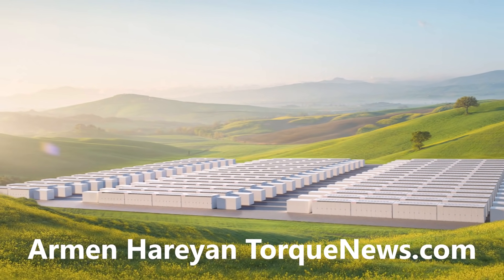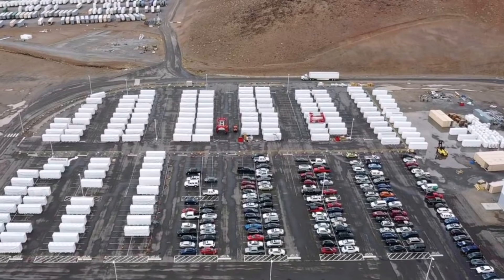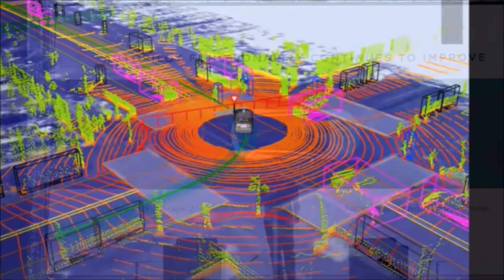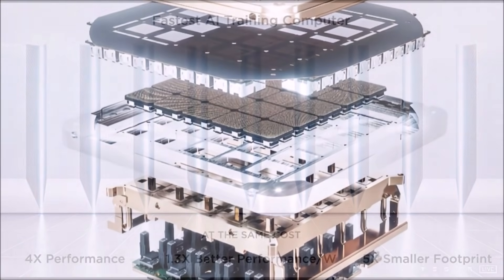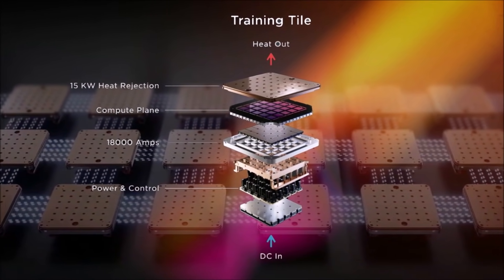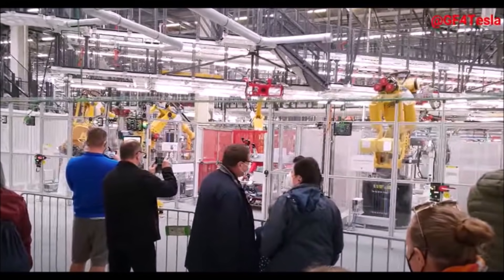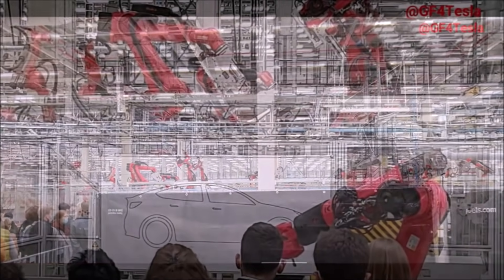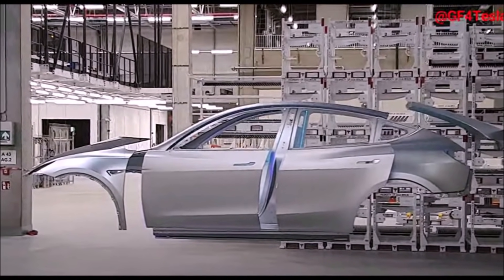HOURS AGO! $150 Million Tesla Megapacks Preparing for Giga Nevada Delivery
In a new Tesla breaking development this morning 157 Tesla Megapacks worth over $150 Million were seen preparing for delivery at Giga Nevada!

The news was reported by Tesla enthusiast Sawyer Merritt on Twitter, who shared the photo taken of Giga Nevada. In it, you can see dozens of Megapacks preparing for delivery. Sawyer reported that there are 157 units.

"Tesla is experiencing tremendous growth in demand for its Megapack by offering the best utility energy storage devices in the industry. A batch of 157 batteries has been spotted at Giga Nevada preparing for delivery," notes Eva Fox in the Tesmanian.

When Tesla last week reported its Q3, 2021 results we learned that the number of energy storage deployments increased by 71% YoY. And guess who is mainly responsible for this increase: Tesla Megapacks.

Tesla is currently experiencing a huge demand for this product and has a big backlog. This is why Tesla last month decided to build a new megafactory to produce more Megapacks in Lathrop, CA. Torque News reported it when Tesla broke ground of its Megafactory. The Megafactory will have a 40 GWh capacity, versus 3 GWh that Tesla currently has. Hence, Tesla wants to drastically increase its Megapack production capacity.

In its Q3 report, Tesla said, "We recently announced our new Megapack factory with a capacity of 40 GWh, which compares to total Megapack deployments of 3 GWh in the last 12 months. We are very excited about the broader potential of this product."